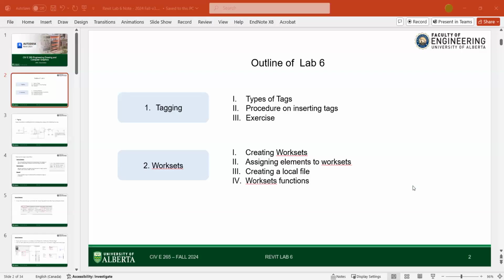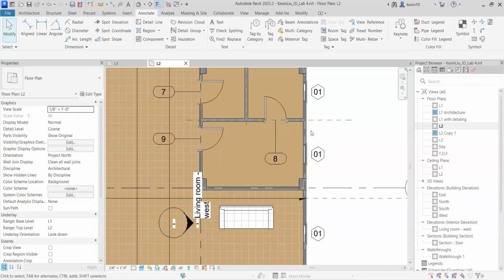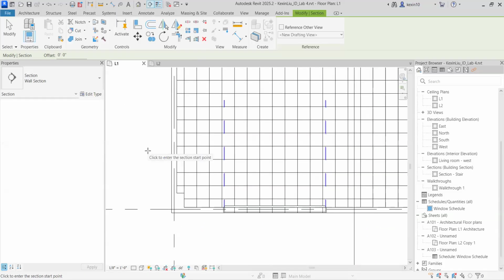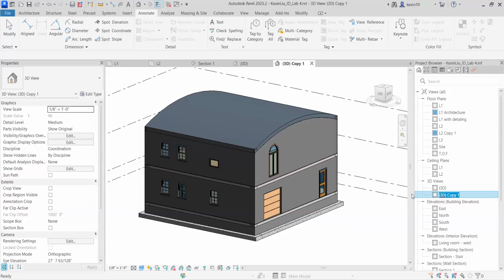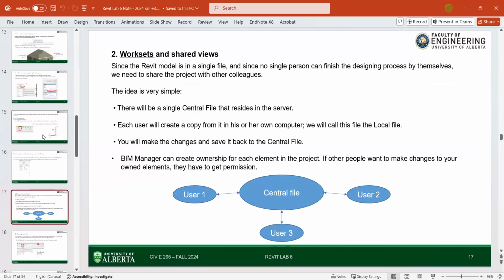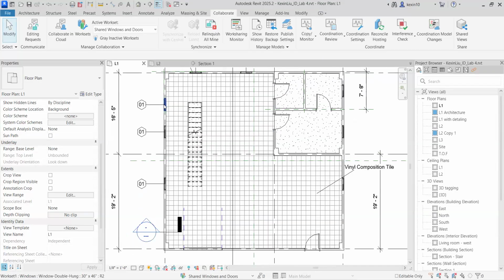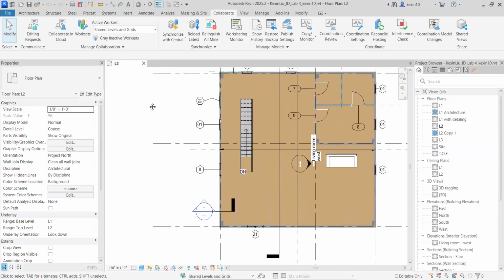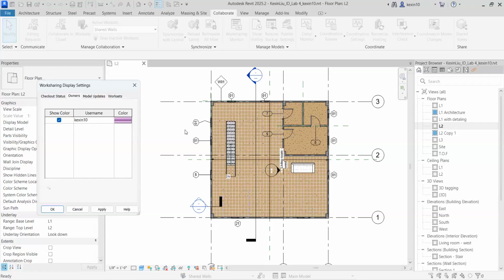Autodesk Revit Lab 6